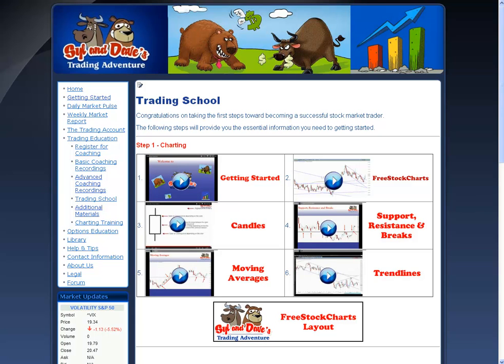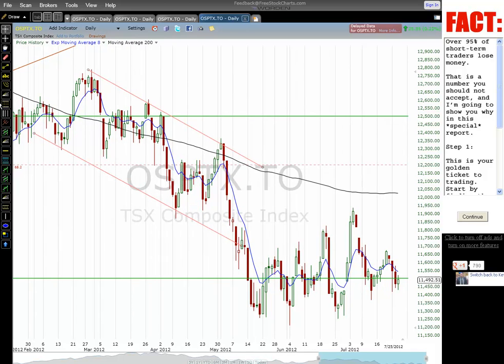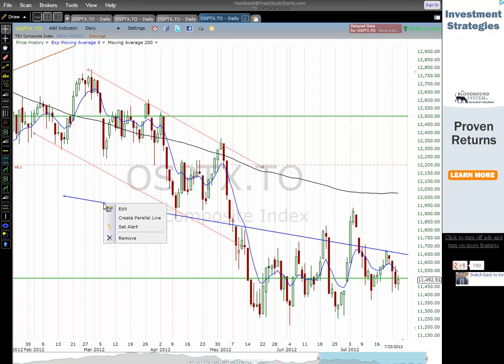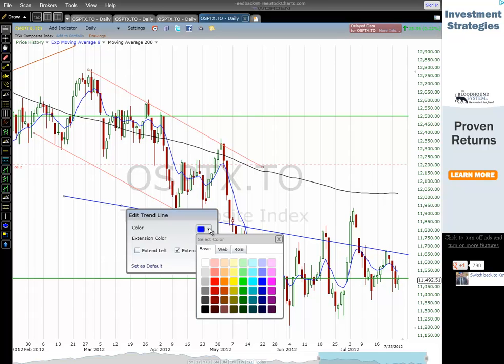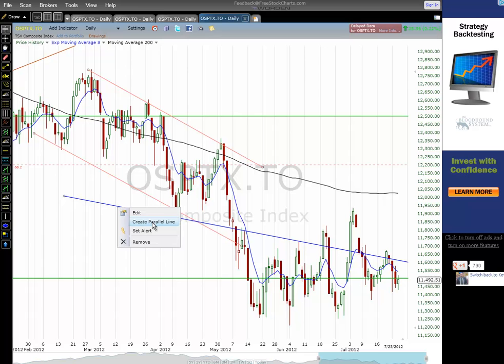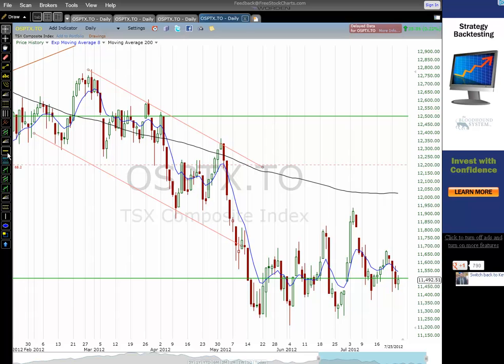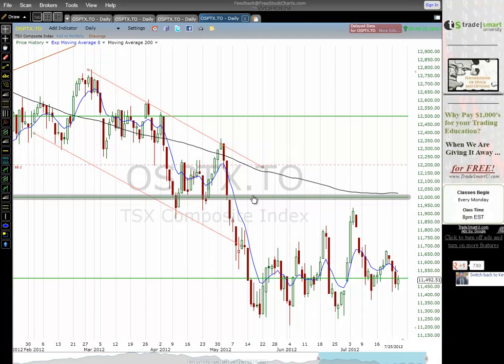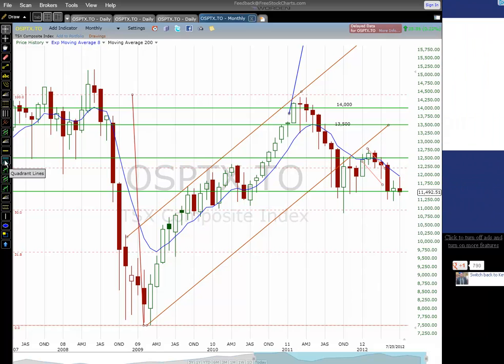Syl & Dave's FreeStockCharts.com Layout Walkthrough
See how we utilize this free tool in our trading adventure